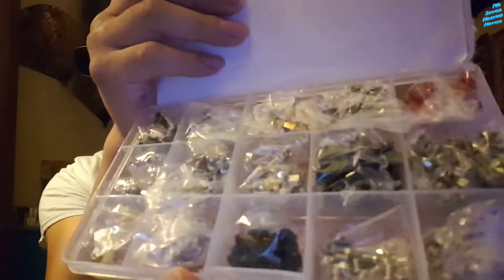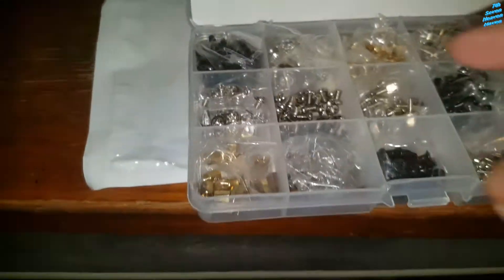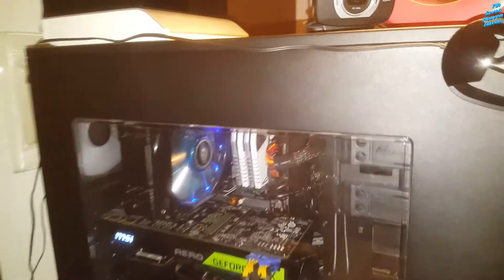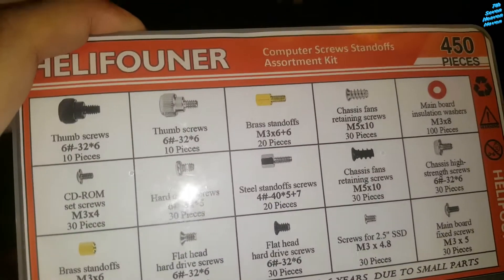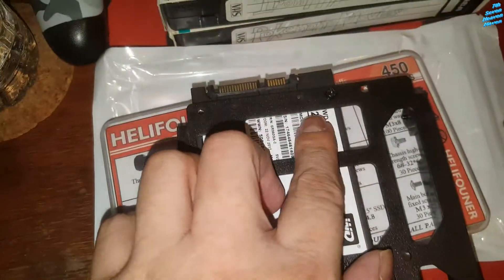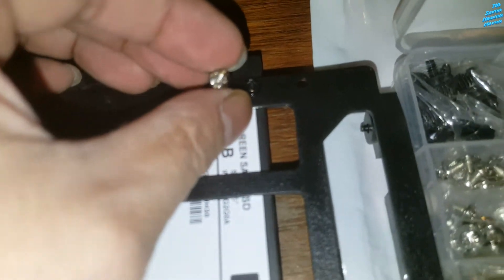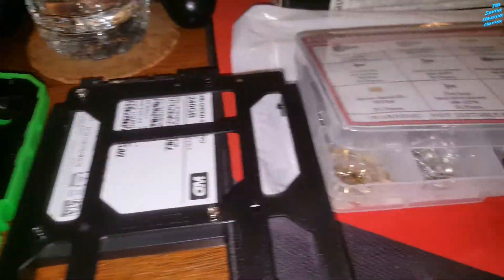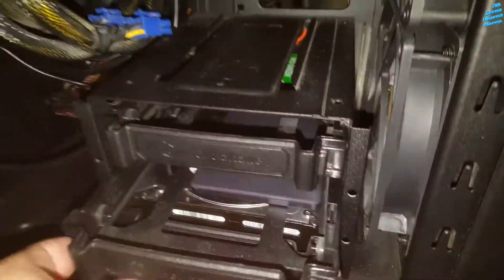Checking Out the Helifounder Computer Screws 450 Pieces Assortment Kit DIY I'm Gonna Add More Screws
I review these 450 piece screw set that can be used on PCs, laptops, desktops, and other electronics. It's pretty cheap and has everything you need to hold everything together inside a computer case. It has fan screws, cd case screws, motherboard screws, hdd screws, ssd screws, etc. It doesn't come with a screwdriver though so you'll have to get that separately! Here's the link to this screw set

If this helped you out then I would appreciate it if you tip me some Doge!